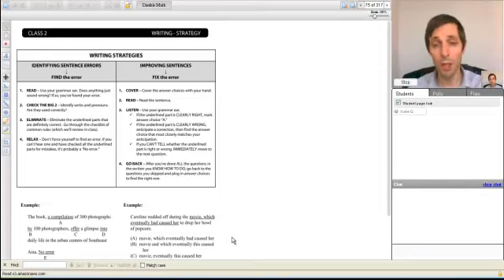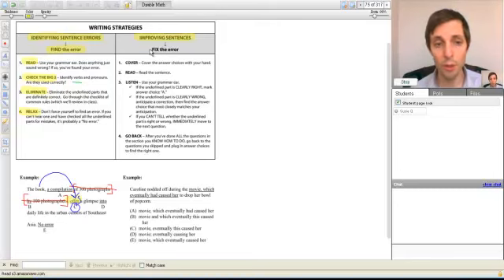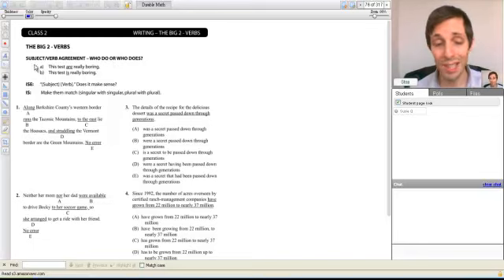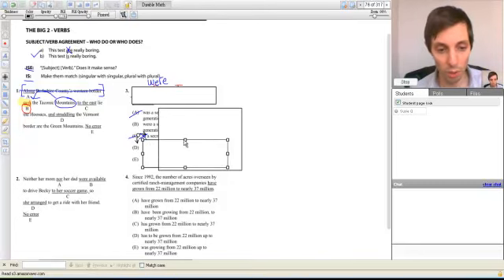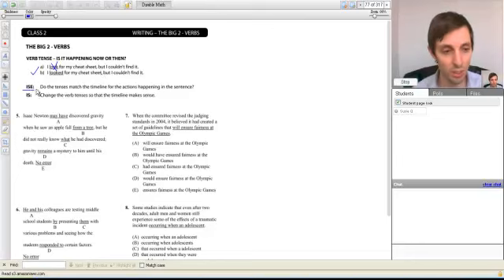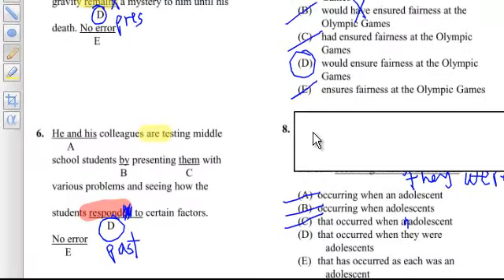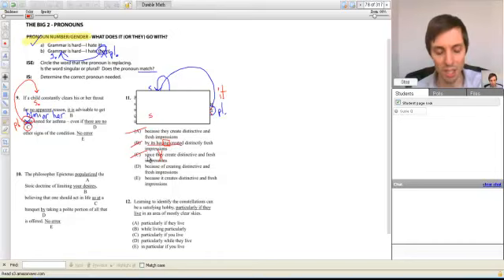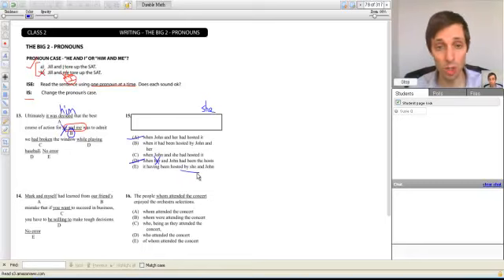Writing Section Walkthrough